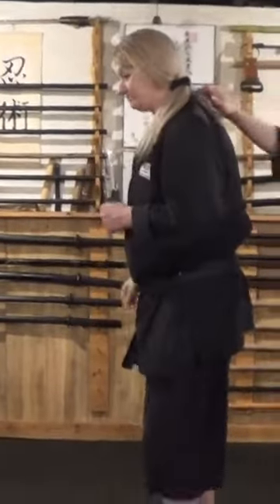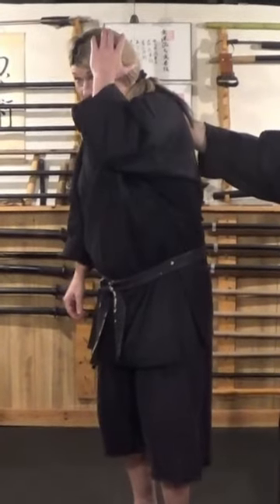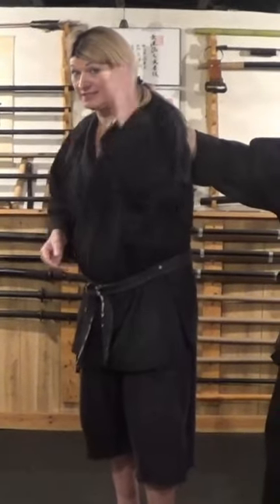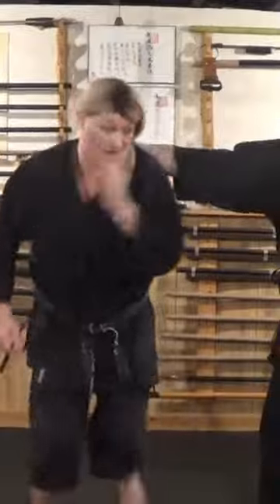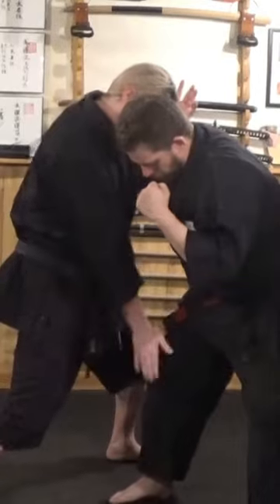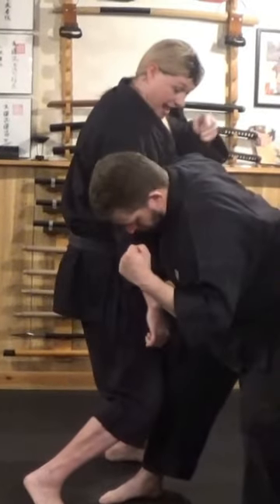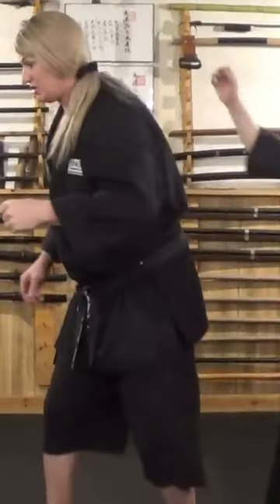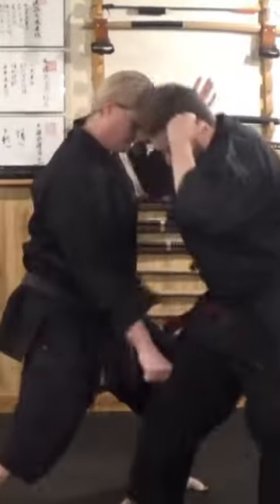NINJA SELF DEFENSE TECHNIQUE 🥷🏻 How To Fight Against Rear Grab: Kempo Training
In this video I demonstrate how to fight against a rear grab to the neck or collar. The ninja self defense technique that I teach in this lesson, comes from the Koka-ryu Kempo Goshinjutsu Karate Training. Koka-ryu Kempo is 1 of the 7 warrior traditions that’s taught within the Budo Ryu Kai.
When the grab is applied, bring one hand up as a check to clear the hand of the opponent as you use a hammer fist to strike the opponent in the groin.  As the opponent bends over, follow the next hammer fist to the back of the head and neck area to finish the opponent as you evade and get to safety.
Follow Soke Anshu on Facebook!
Follow Soke Anshu on Twitter!
Follow Soke Anshu on Instagram!